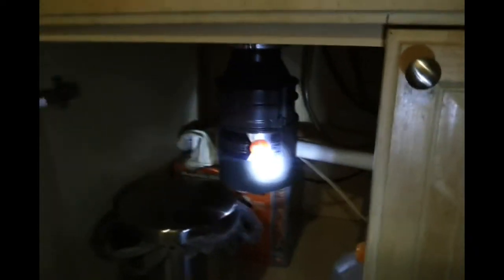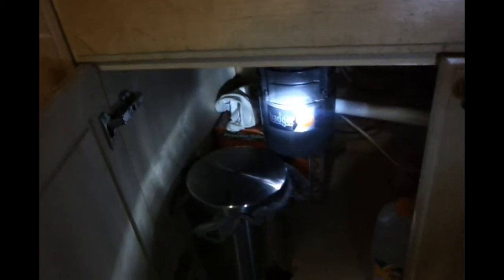Replacement Garbage Disposer - Badger 500 - from the Home Depot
This is a short video showing underneath my kitchen sink about my replacement garbage disposer from the Home Depot.  The original had (as this one does) a two year warranty.

I made this little video only yesterday (Dec 24, 2012), but I had already replaced it in November 2012.

And it was about a week ago that I did the registration for the warranty online:

Please choose the product you would like to register:

Food Waste Disposers
    Badger®

Your information has been submitted. Thank you for registering!

This was from my one of my newer AT&T Cell Phone called "Samsung 4G Infuse" model and here is the URL where you can learn more about this model of an Android Cell Phone:

Home Depot Store Number 1048